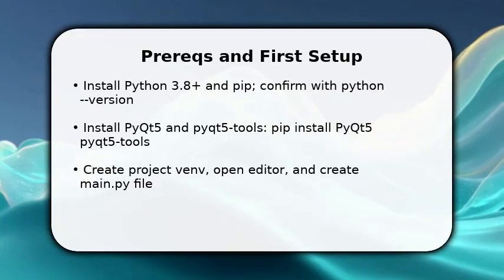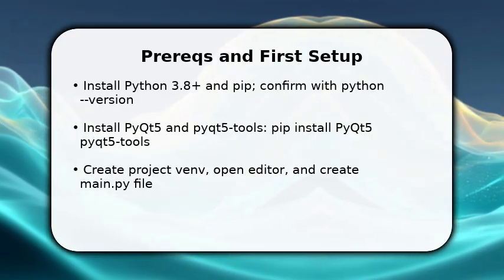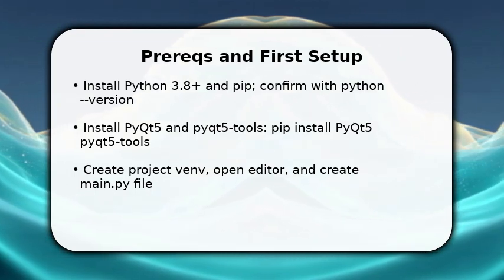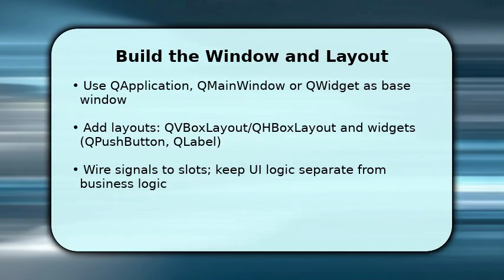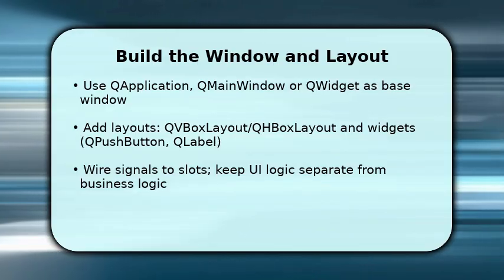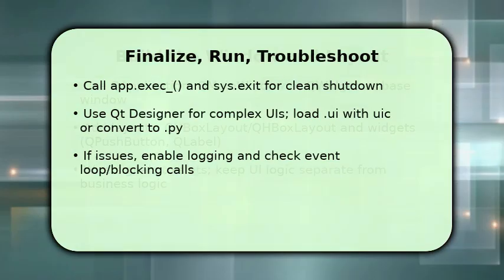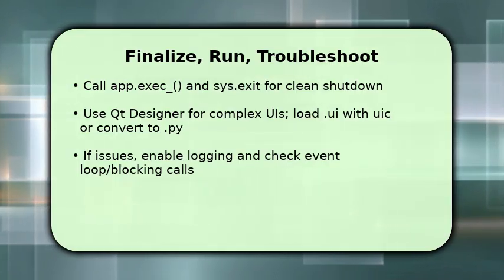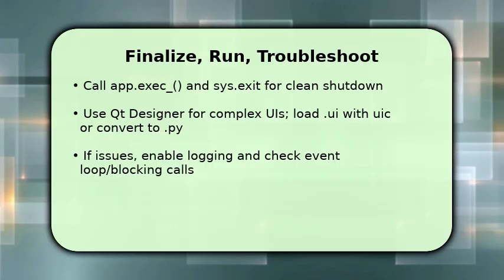How to Use Pyqt5 in Python - Step by Step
How to Use Pyqt5 in Python - Step by Step | 🔒 Surfshark VPN Deal — Stay private and secure. $1.99/mo + 3 Months Free ▸

Dive into the world of PyQt5, a powerful Python library for crafting graphical user interfaces. This video provides an easy-to-follow guide on integrating and using PyQt5 in your projects with practical examples.